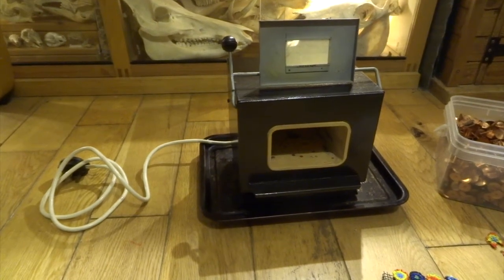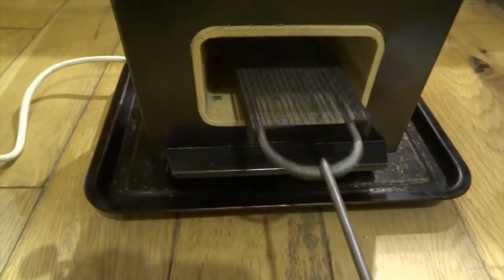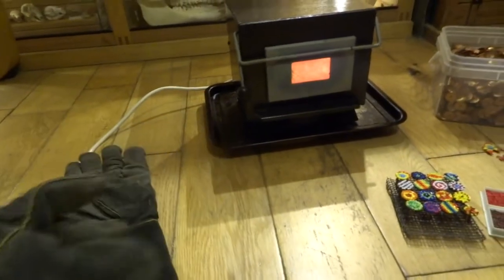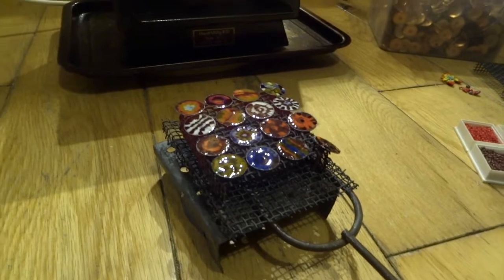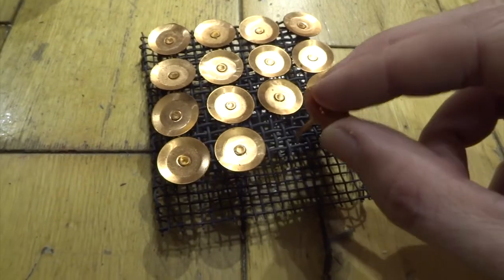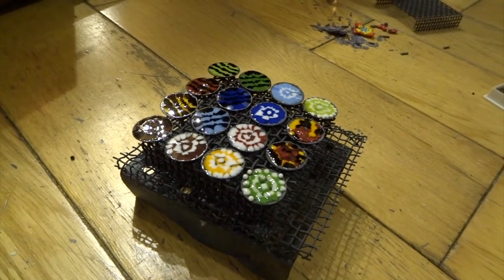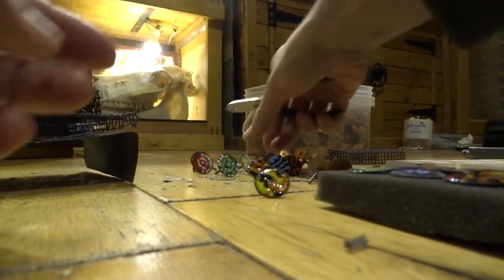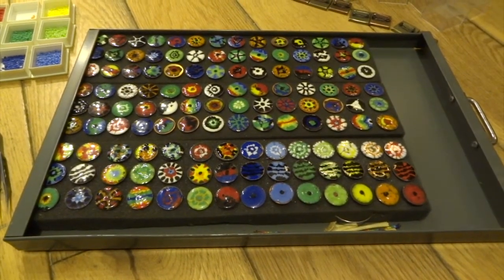Introduction to ENAMELLING!!! - with Leon Hills - LEON CREATOR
Enamelling is REALLY GREAT FUN!!!  Also a very affordable HOBBY!!!  My mini kiln only cost me around £50 - it is a Horst Uhlig KG Type U5 (220V 900W) & I got it on eBay.  It looked a little tired when I first got it, but I painted the outside with black Hammerite paint to improve the look (the fact it functioned was the most important thing!!)  The glass/enamel beads are really cheap & the copper rivets can often be found in bulk at a bargain price - I got 1000 for £5!!  Hopefully this video gives a basic complete introduction to enamelling & inspires some of you to take it up as a hobby.  I just do my enamelling on these rivets so far, because it is cheap, but you can obviously buy copper badge, necklace, earring blanks etc to make your own, highly sellable, jewellery.